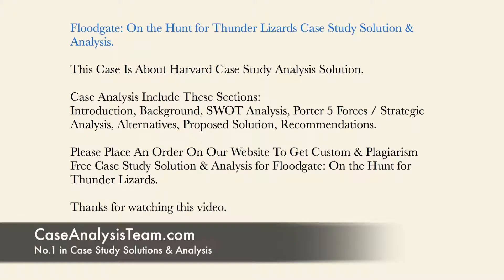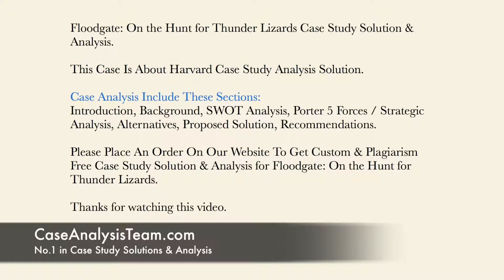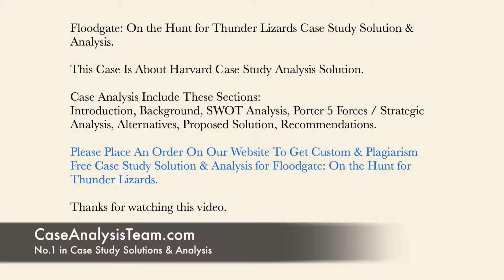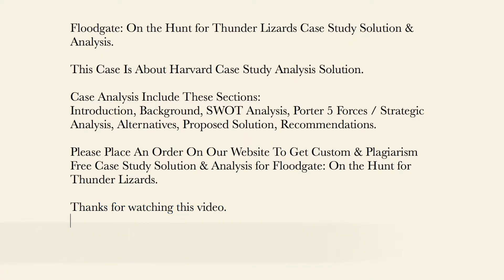Floodgate On the Hunt for Thunder Lizards Case Study Solution & Analysis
This Case Is About Floodgate On the Hunt for Thunder Lizards Case Study Solution and Analysis

Get Your Custom Floodgate On the Hunt for Thunder Lizards Case Solution at caseanalysisteam(at)gmail(dot)com